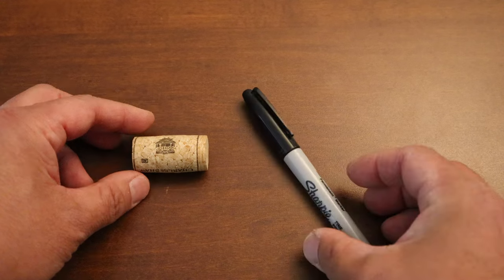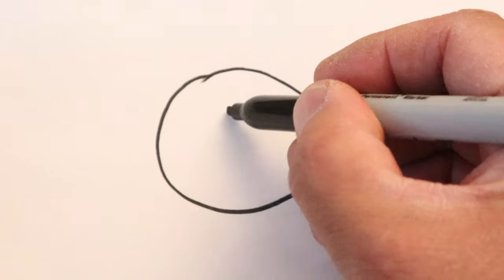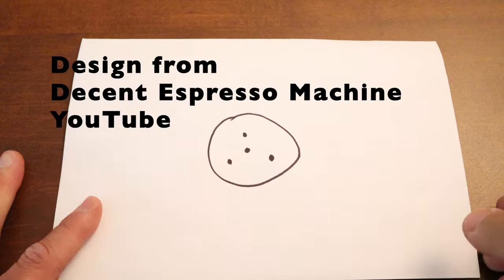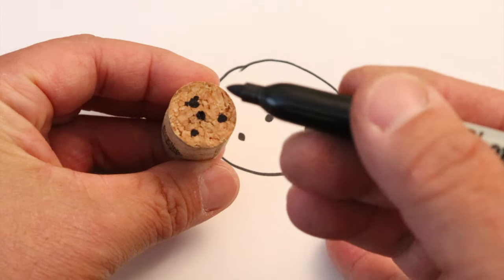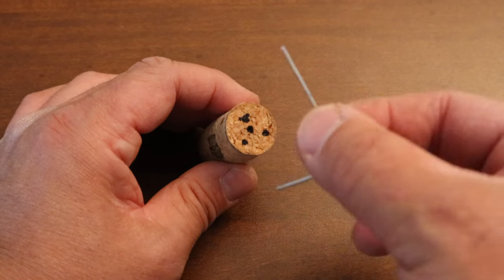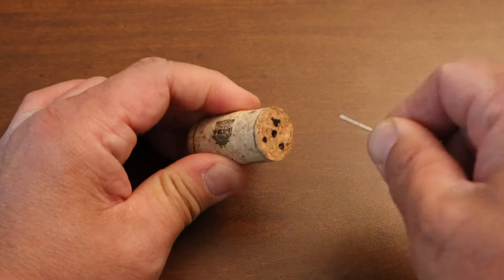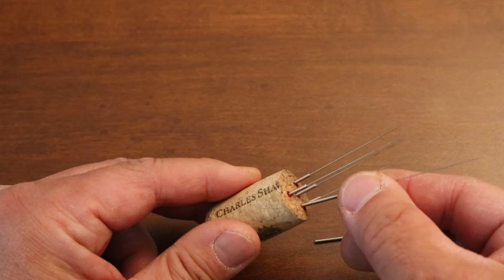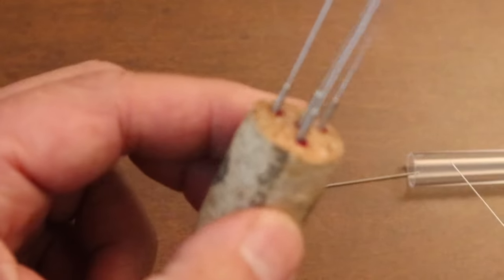How to a Make WDT Tool | Decent Puck Rake